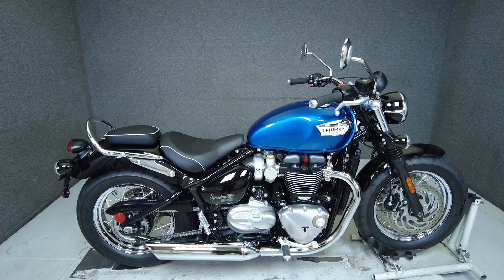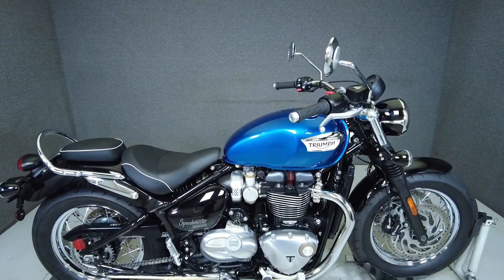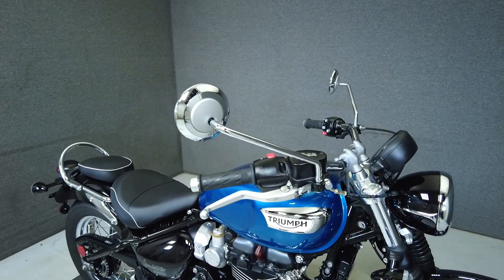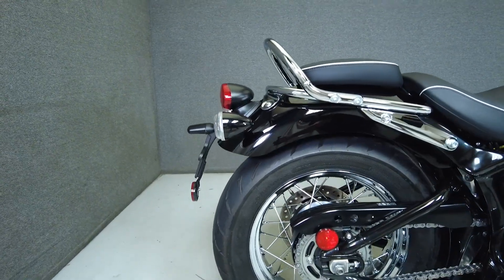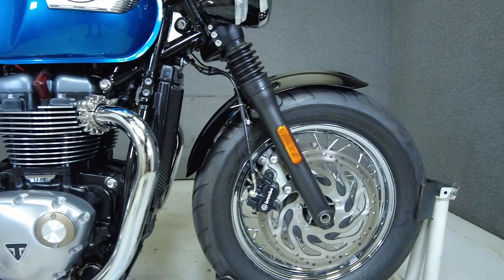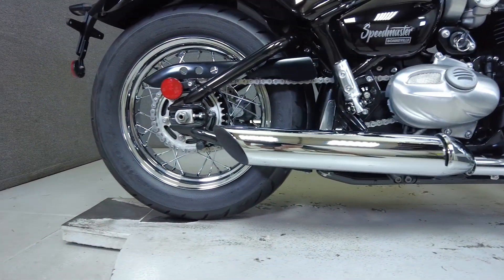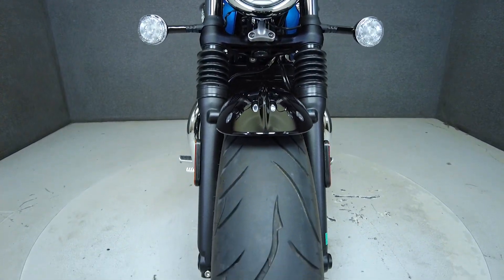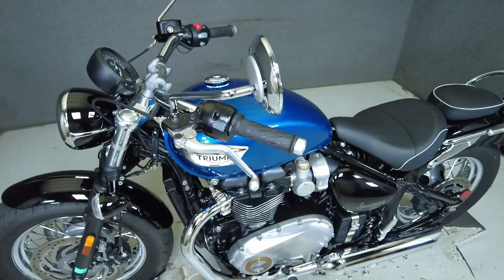2020 TRIUMPH BONNEVILLE SPEEDMASTER - National Powersports Distributors